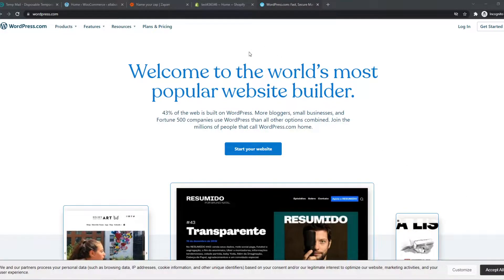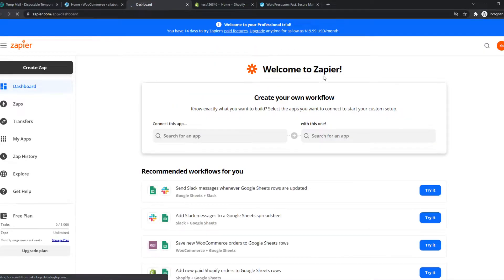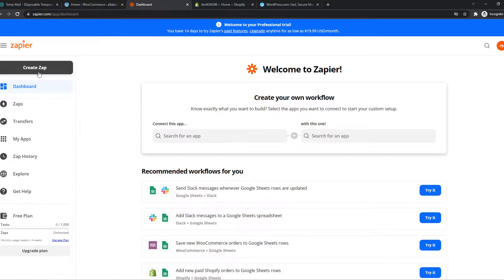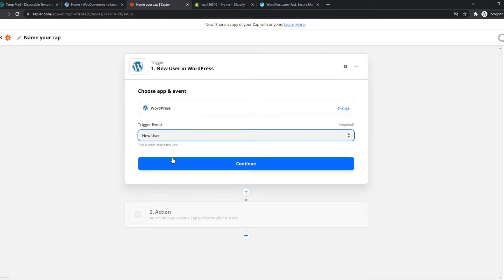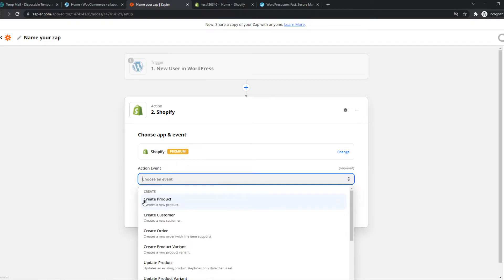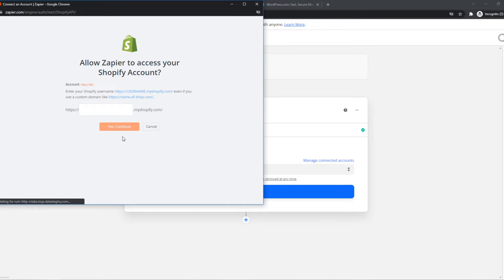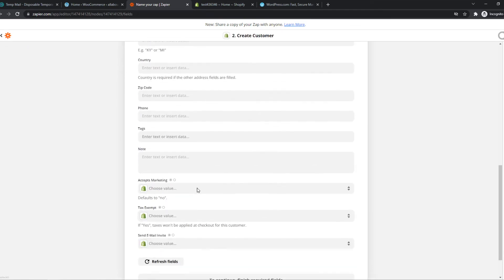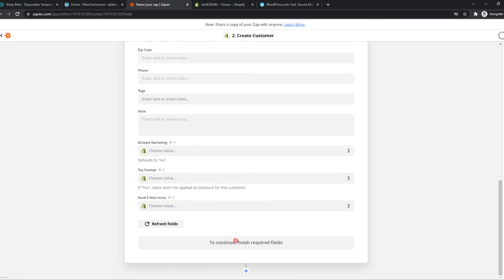How to Integrate Wordpress With Shopify (2022)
Learn How to Integrate Wordpress With Shopify (2022)